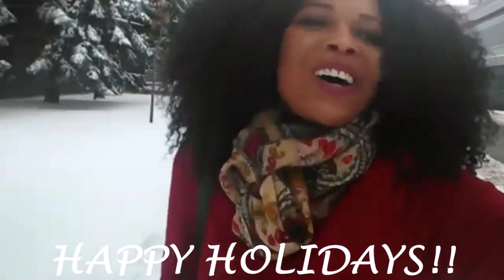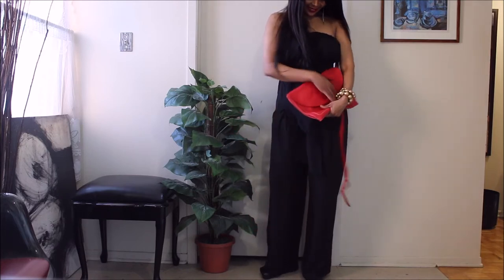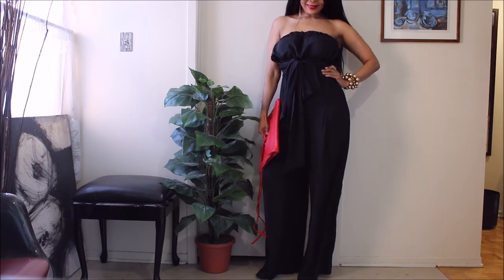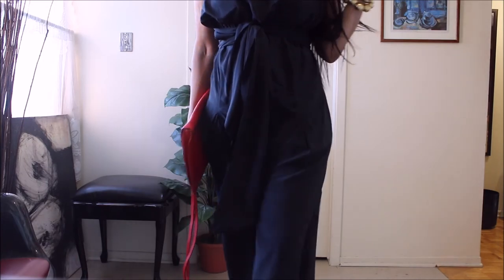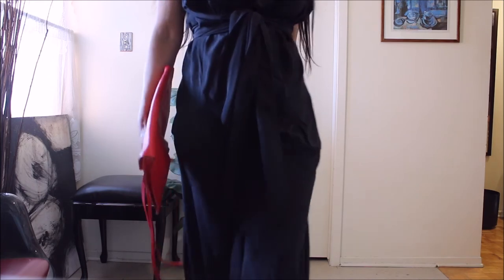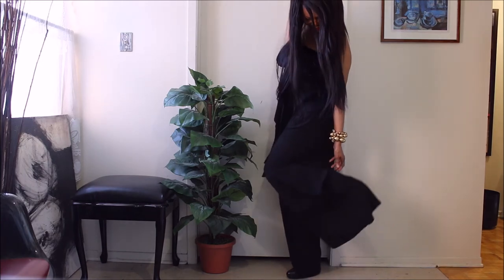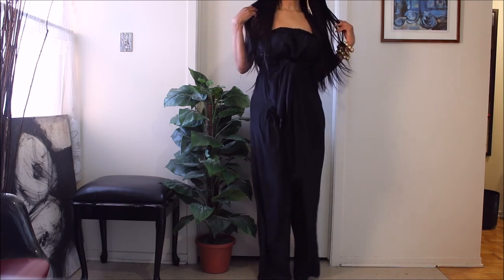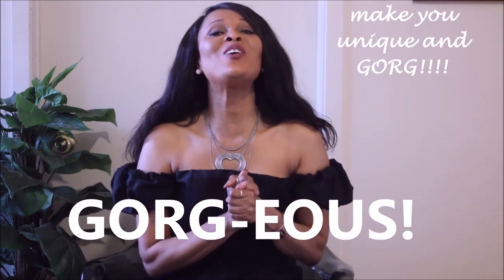ON THE SEVENTH DAY OF XMAS - 12 DAYS OF CHRISTMAS OUTFITS #7 | HAUTE Style&HairXpektations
We are now at Christmas holiday outfit #7! Are you still not inspired? Give the video a thumbs up so I can know you are liking what you see and to continue for more videos like this. Muaaaahhhhh. Love ya!